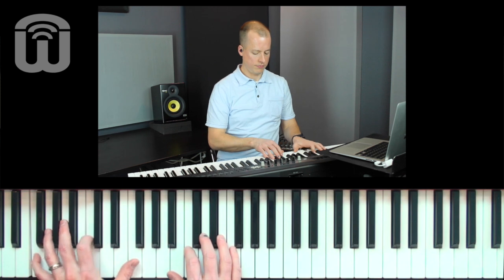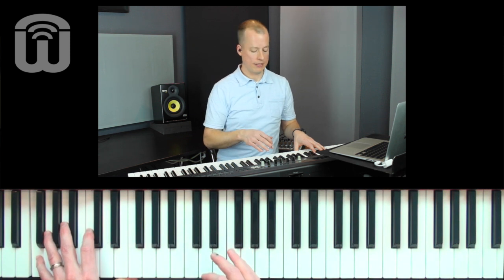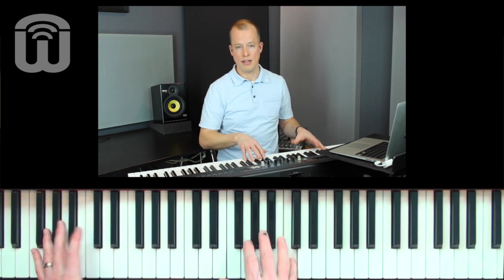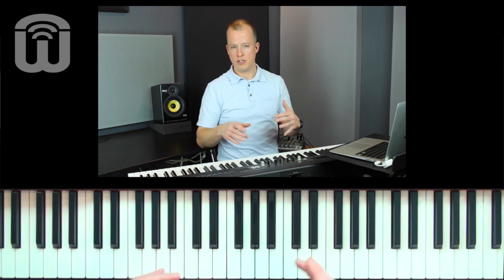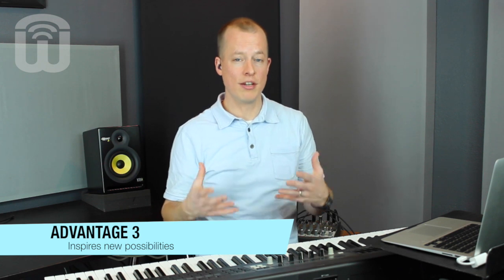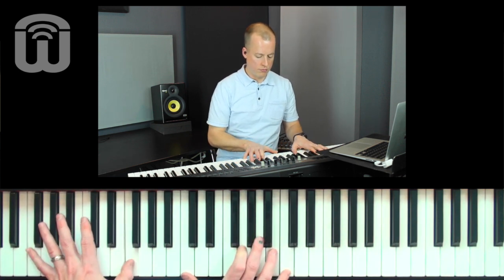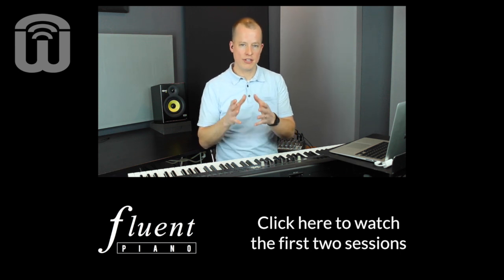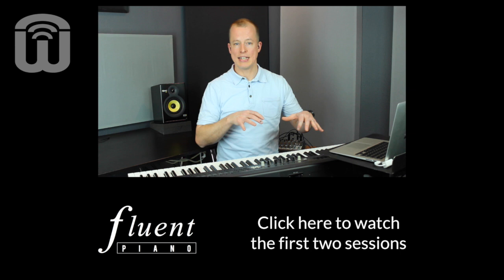How to go beyond chords and improvise melodies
Playing improvised melodies can add a lot of sophistication to your sound.  To do so, however, requires that you 1) have ideas, and 2) have the technique to play them.  When you consider all the note and rhythmic possibilities, improvisation can be a challenge.  That’s why I recommend that you tackle small groups of notes at a time.